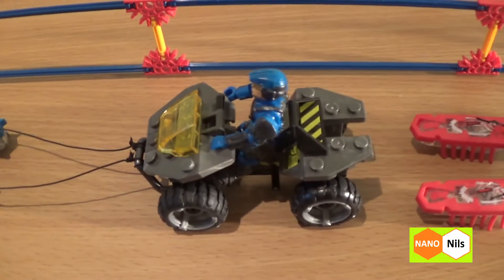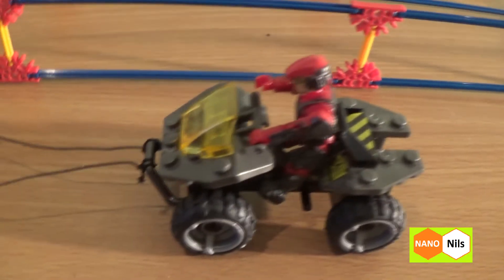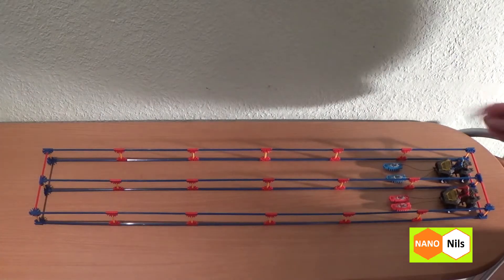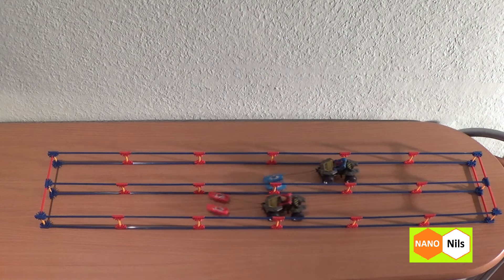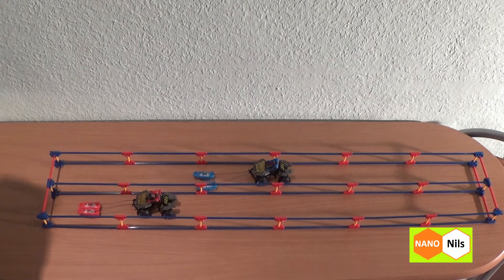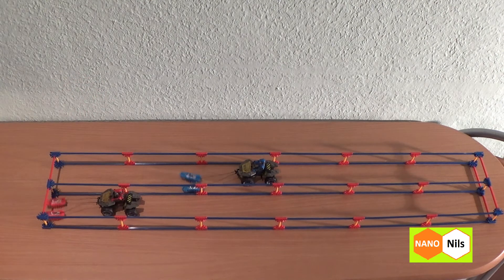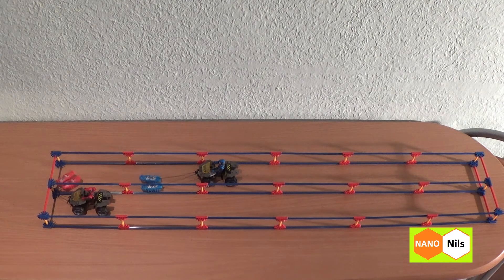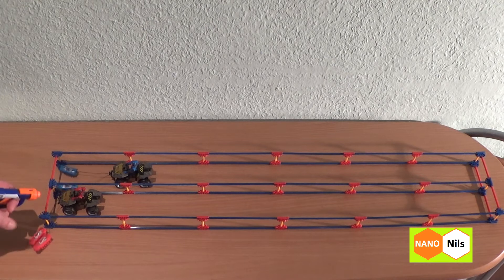HEXBUG ★ MEGA BLOKS ..stupid actors :-(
A good idea..but sooo stupid the actors. uhhh